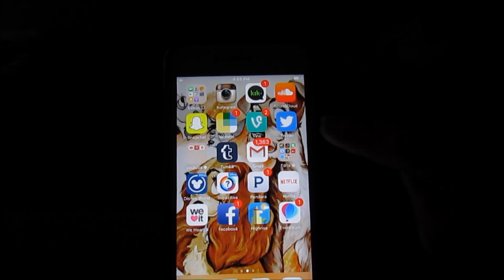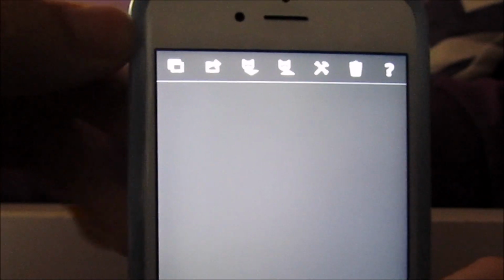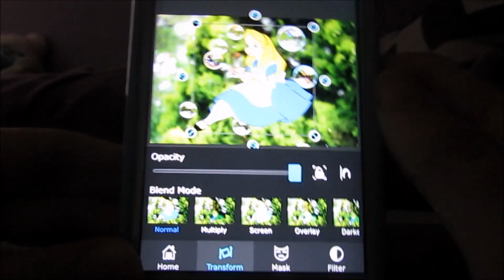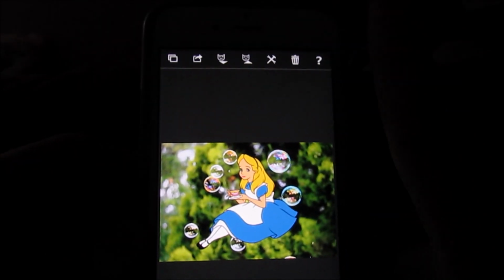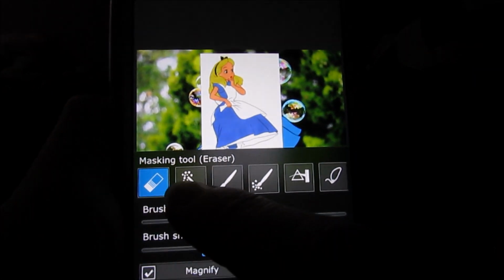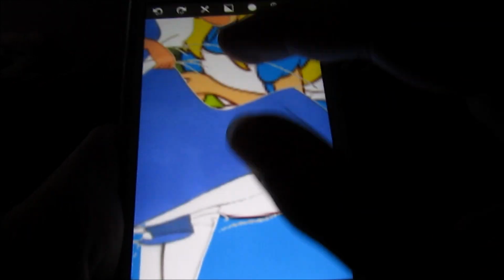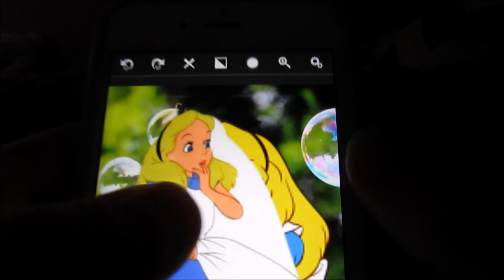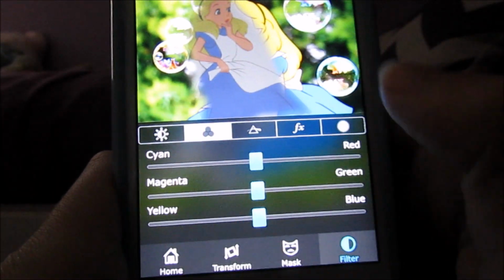How to use Superimpose | APP TUTORIAL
Anywhos, what's up?

by the way I like to speed up my videos so my voice is higher, lol i'm not 6! I'm 16 :D